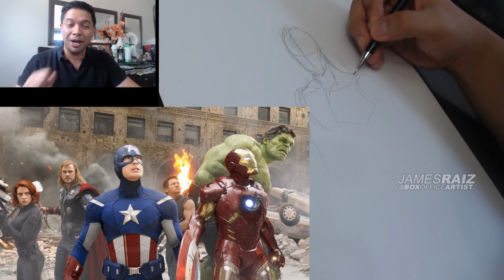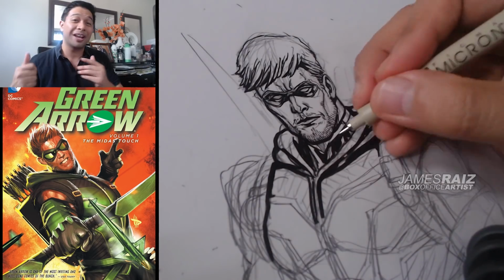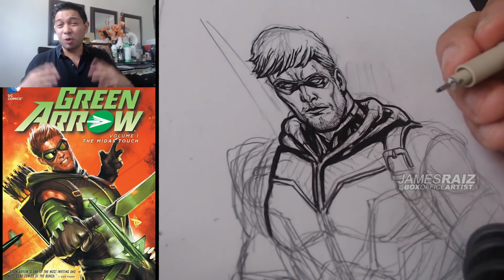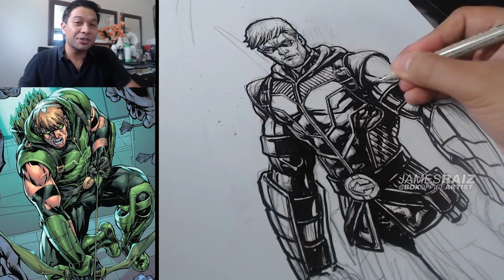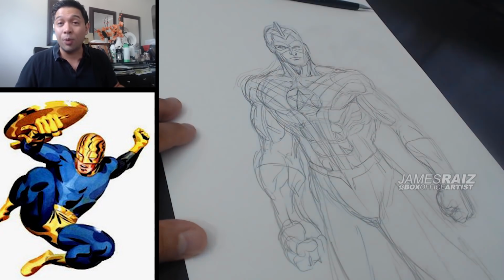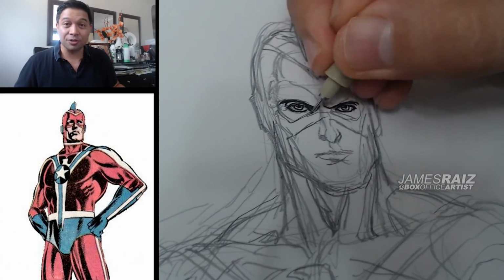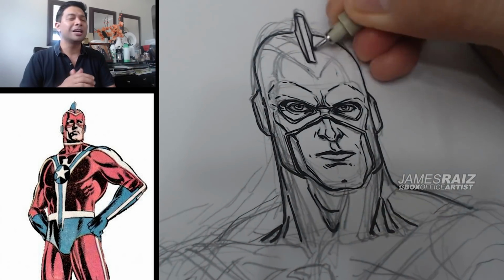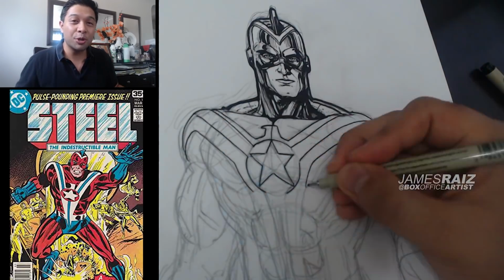Drawing CAPTAIN AMERICA in a DC COMICS STYLE?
Get SIGNED PRINTS in my ONLINE STORE! 2 for 1 Sale for the next two weeks!